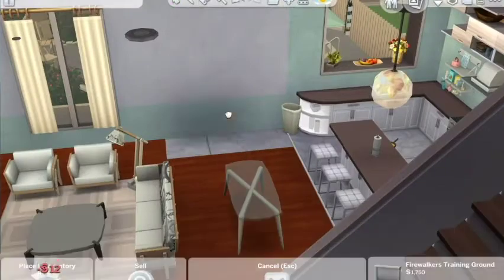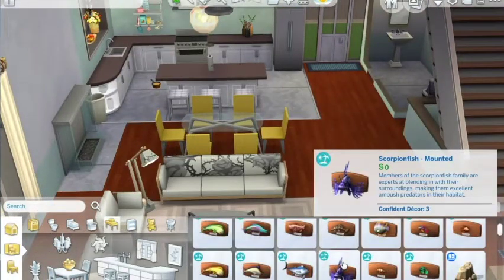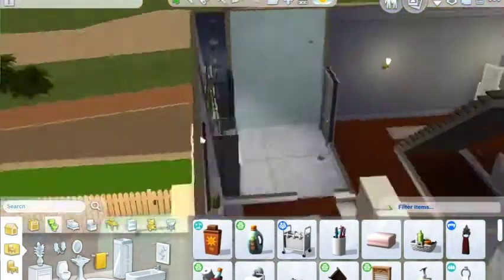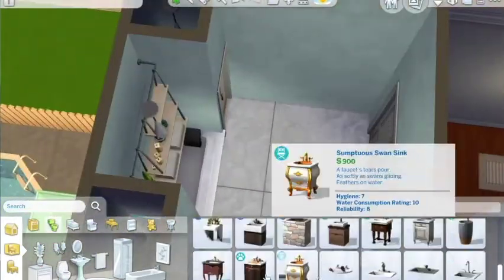The Sims 4 // Million Dollar House Renovation